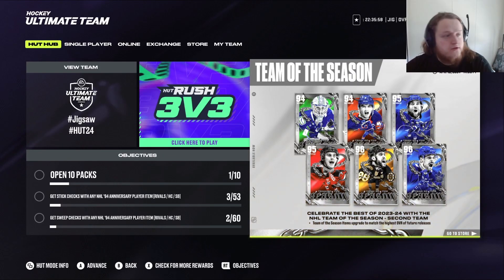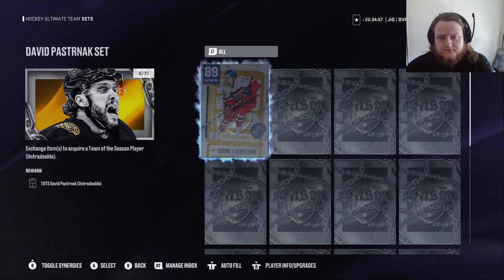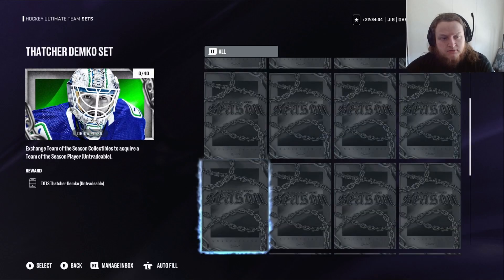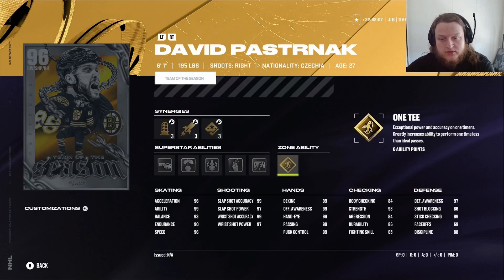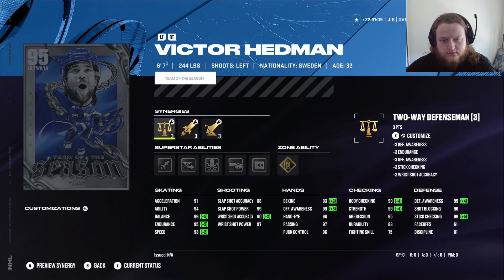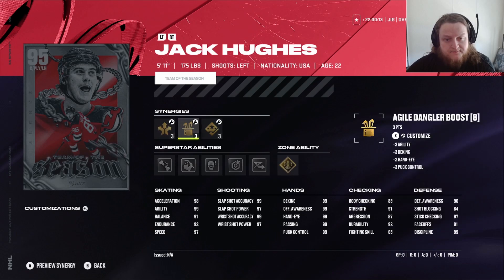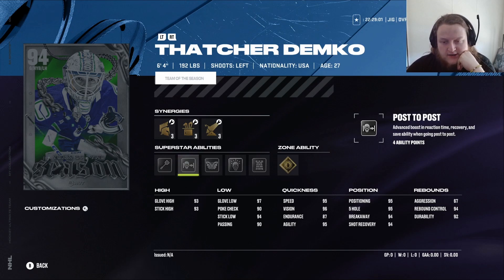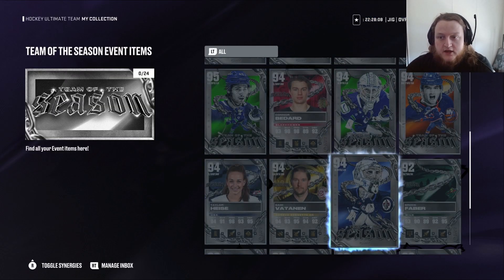HUGE Team of the Season Week 2!!!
NHL 24 TEAM OF THE SEASON!